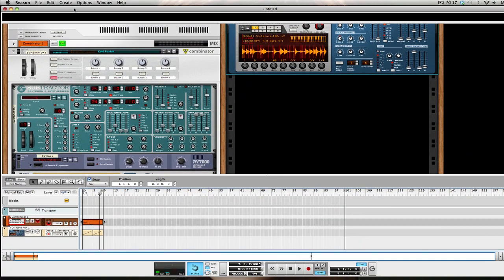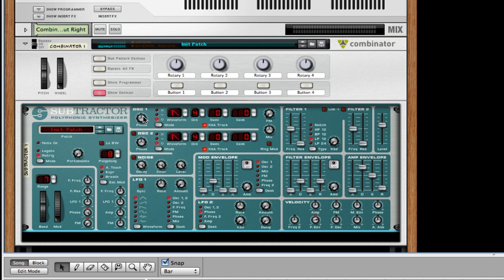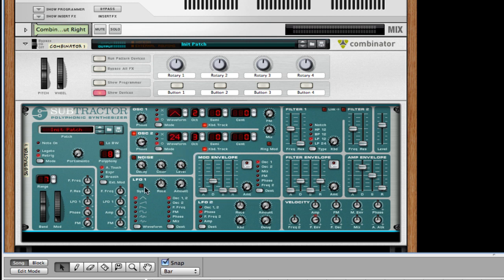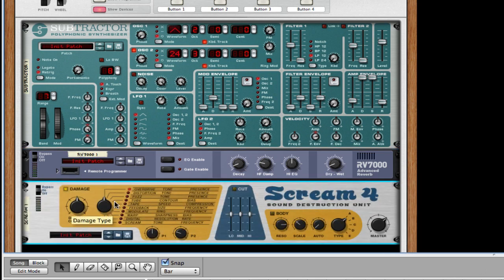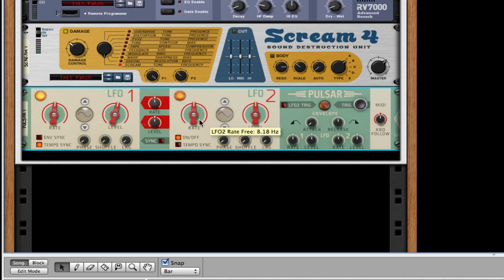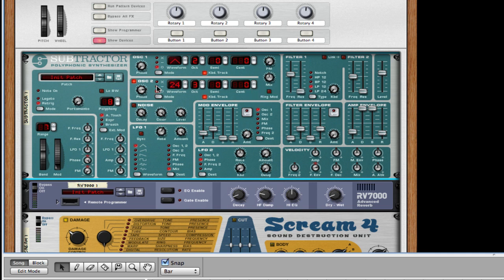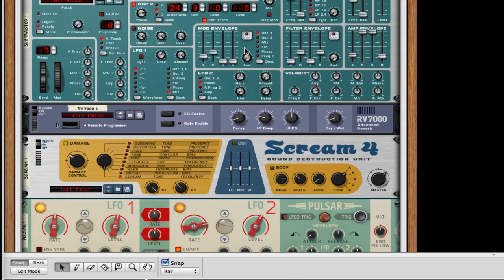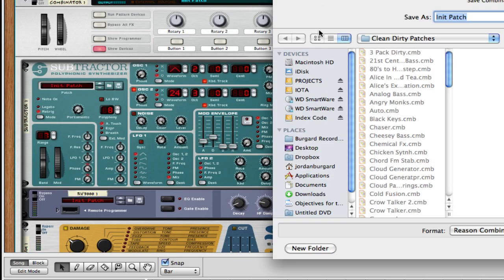Distorted Bass & Sub Zero Wobble Patch in Reason 6.5